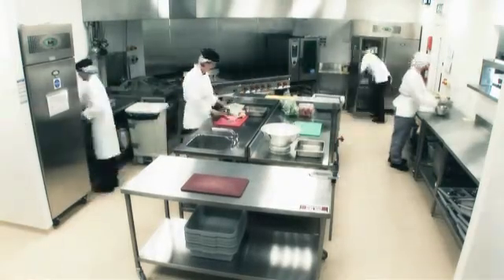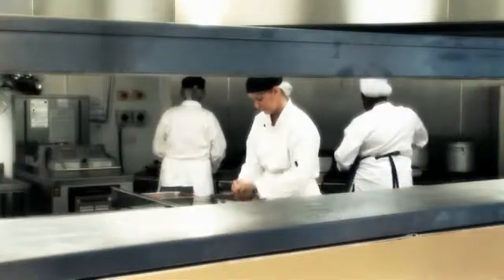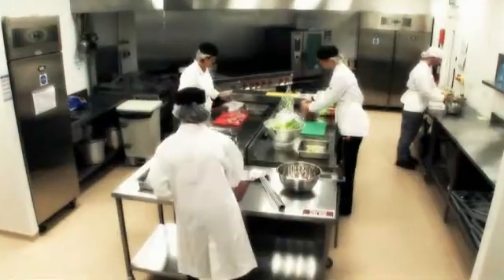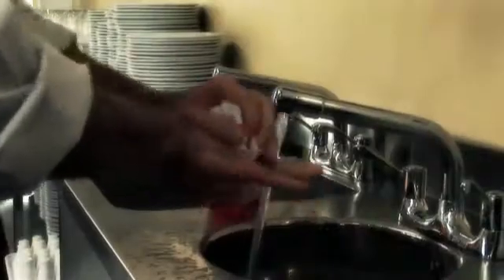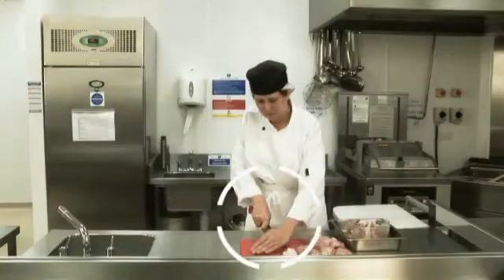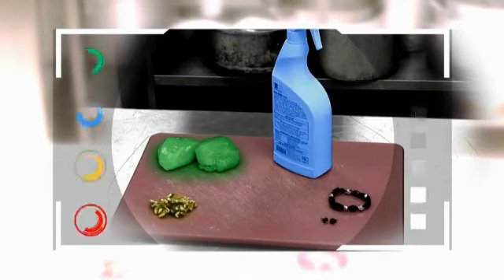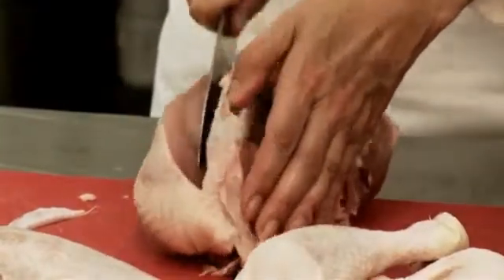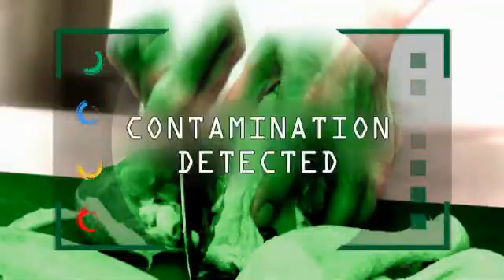Food Safety4U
At Highfield we love food safety and everything about it. However, we are very aware that although trainers share our passion, many delegates do not want to be on a food safety course. It is therefore our job to ensure that whilst primarily learning objectives are covered, delegates are kept interested by imaginative filming and a creative script.

Ideal for use on Level 2 courses and equivalent in-house courses.

This DVD uses fun and easy-to-understand scenarios to teach topics that are perceived to be complicated.

Topics covered include:

Introduction to food safety
Microbiological hazards
Temperature control
Food poisoning &control
Contamination hazards & controls
HACCP
Checking food temperatures
Personal hygiene
Food premises & equipment
Food pests & controls
Cleaning & disinfection
Food safety law & enforcement